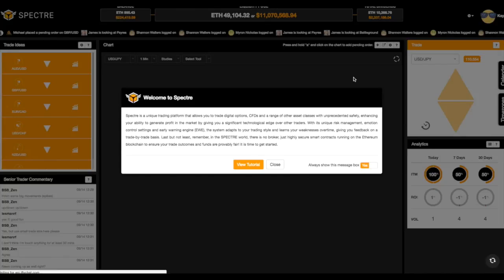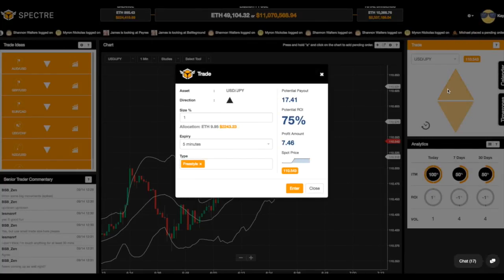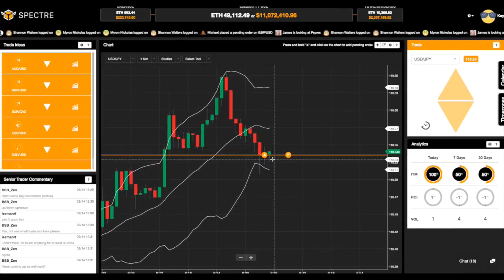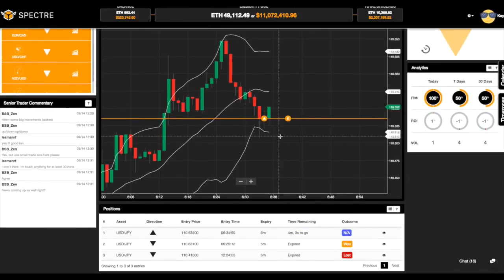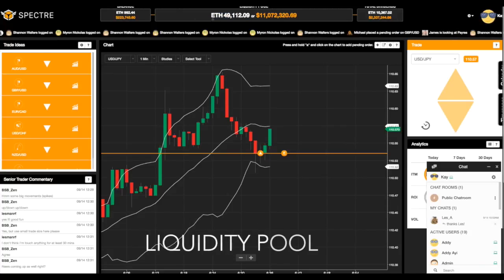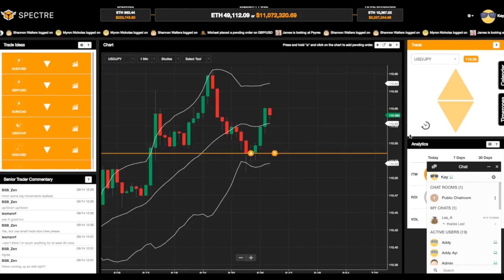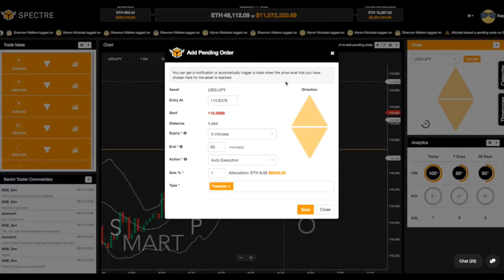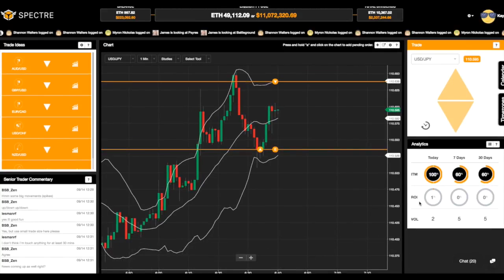Forex Binary Crypto Forex Trading Easiest Way To Get Rich?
A short video showing how Kay, the CEO of SPECTRE, the world's first broker-less trading platform with it's own decentralized and tokenized liquidity pool, makes $500 (c. 2 ETH) in just 5 minutes. This video also showcases a range of groundbreaking features that trading platforms do not have today. Sign up to the SPECTRE platform public alpha.